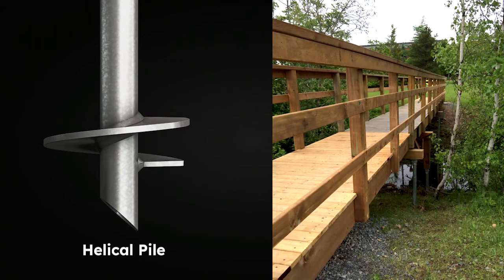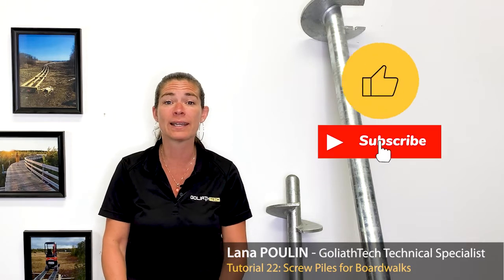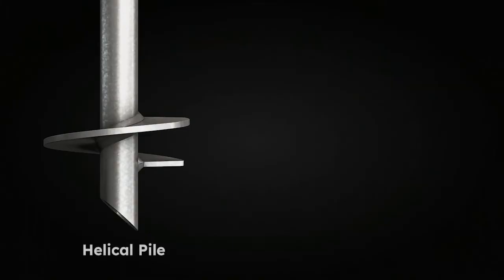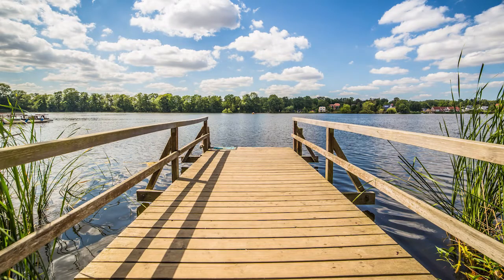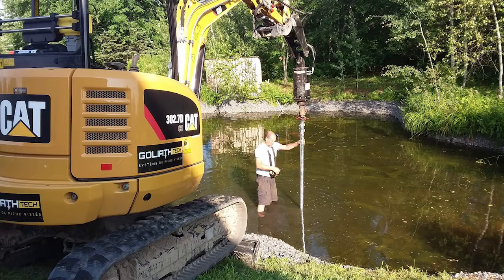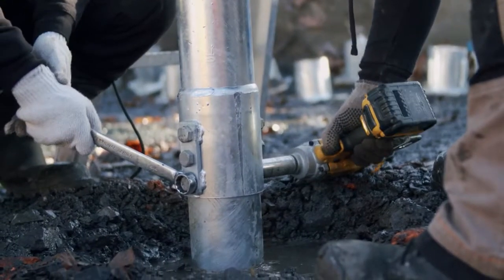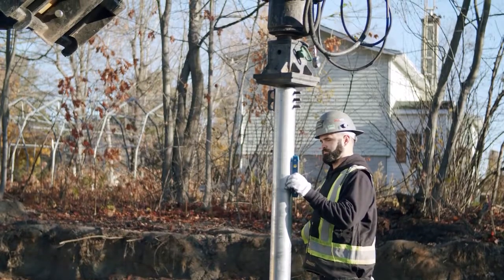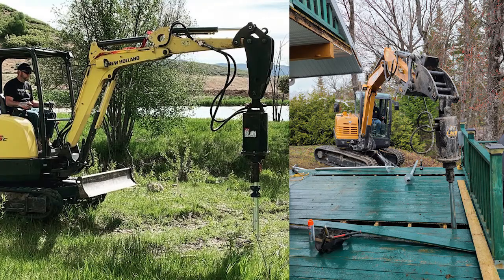TUTORIAL #22 - Screw Piles for Boardwalks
Did you know that helical piles are the perfect solution for Boardwalks? 🚶🪵
Sometimes, in environmentally sensitive areas, helical piles are actually the only option since we cannot use typical building and construction methods.

Since 2004, GoliathTech has been the most important manufacturer and installer in the helical (screw) pile industry worldwide. The helical pile experts offer quick, durable, industry-leading solutions for supporting and stabilizing everything from home foundations to decks, sheds, walkways, EV charging stations, agricultural tents, and so much more. A global presence that never stops innovating, our patented helical piles surpass industry standards and has earned GoliathTech countless awards and prizes.

Quick, damage-free installation

Carried out by certified installers, our quick installation process avoids excavation, which protects your landscape from damage and allows you to begin building as soon as the piles are in the ground.  Moreover, GoliathTech’s helical pile foundation can be anchored into any soil or space year-round. They are installed deep into the ground, beneath the frost line, to solidly support the structure in even the most extreme environments. Our technology guarantees that a helical (screw) pile foundation won't move or crack over time.

Advantages:
- Rapid installation
- Minimal impact to the landscape
- No excavation
- Start building immediately after installation
- Perfectly level structure
- Ideal for restricted spaces
- Year-round installation
- Removable and reusable
- Low environmental footprint
- Suitable in all soil conditions
- No concrete required
- 30 year product warranty